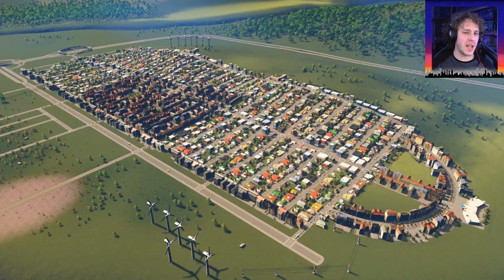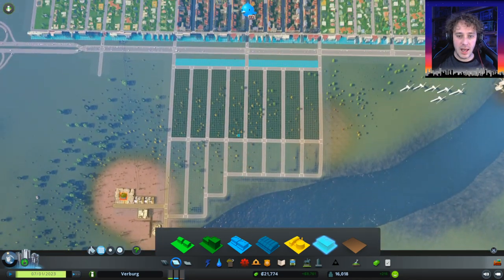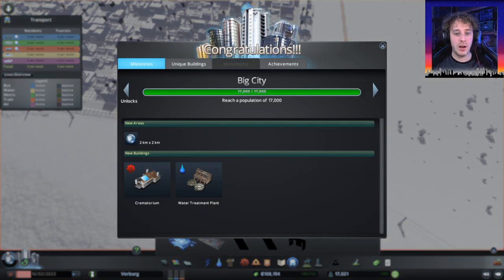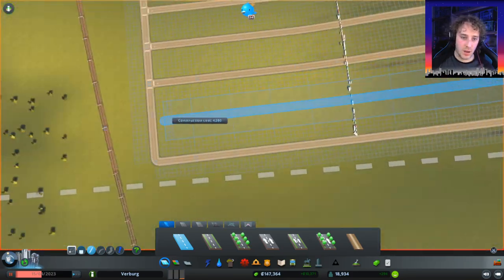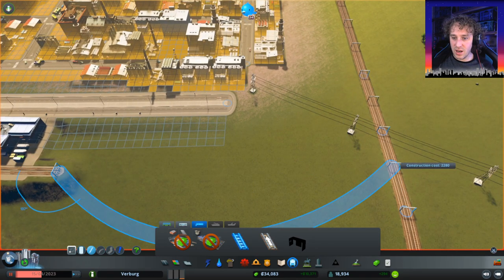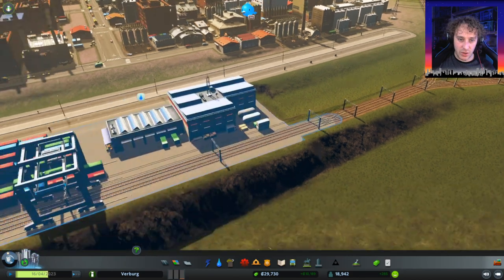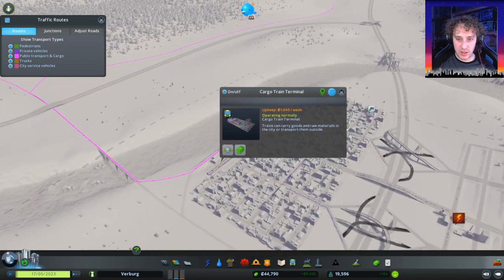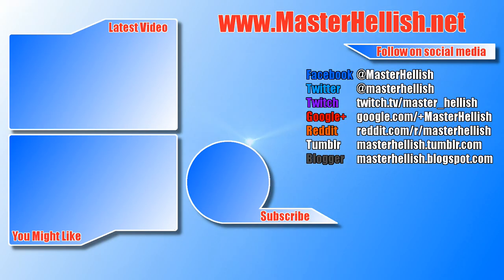Trains - Cities Skylines Let's Play E5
Join me on our journey in a lightly modded game of Cities Skylines to make the best Hellish city ever!

► Mods Used:
• Elektrix's Road Tools
• Hide It!
• Move It
• Network Extensions 2
• Roundabout Builder
• TM:PE
• Watch It!

Cities: Skylines is a city-building game developed by Colossal Order and published by Paradox Interactive. The game is a single-player open-ended city-building simulation. Players engage in urban planning by controlling zoning, road placement, taxation, public services, and public transportation of an area.